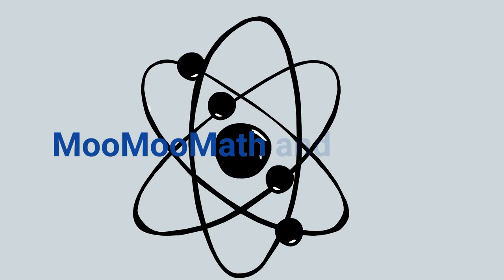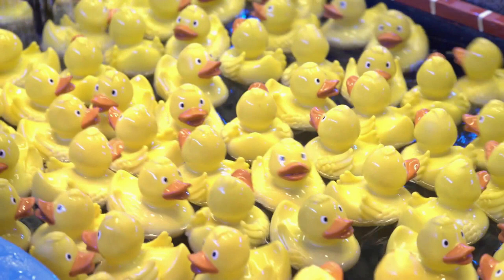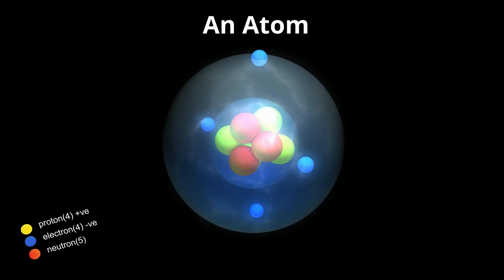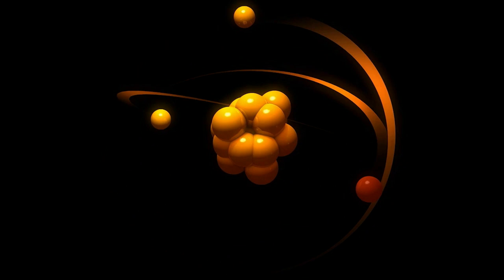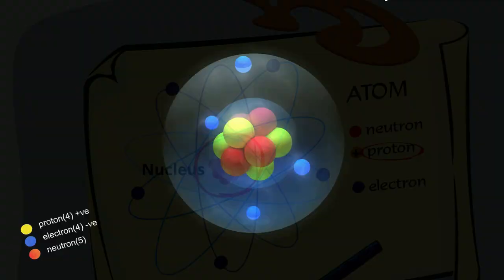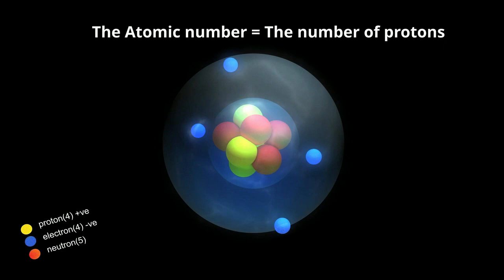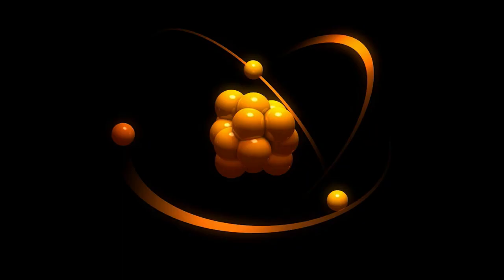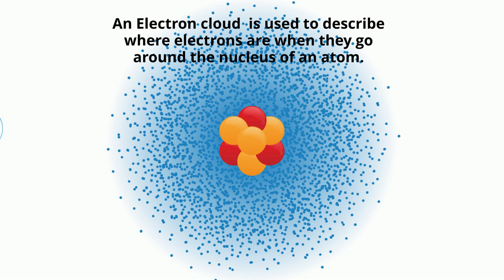Atom Explained in Simple Terms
Matter is made up of atoms.
An atom is subdivided into protons, neutrons, and electrons.
The proton and neutron are found in the center of the atom and make up the nucleus.
The negatively charged particles called the electrons are found orbiting the atom.
The orbit of an electron is described as an electron cloud.